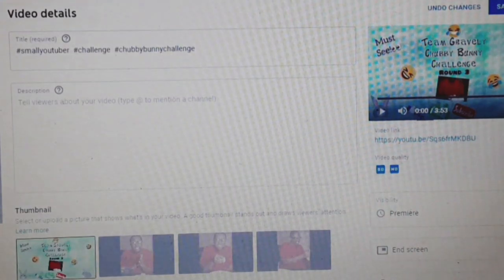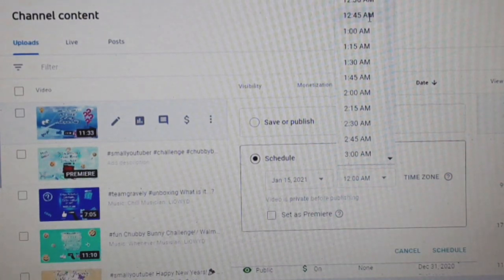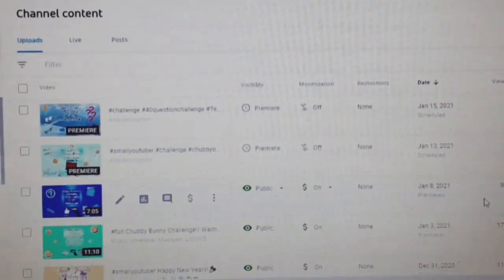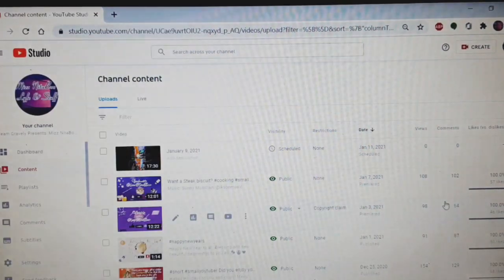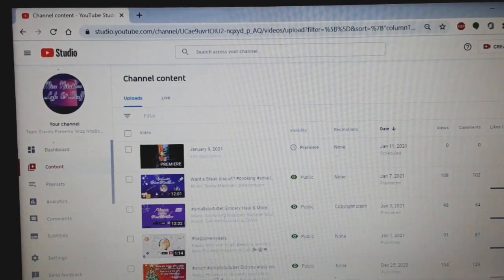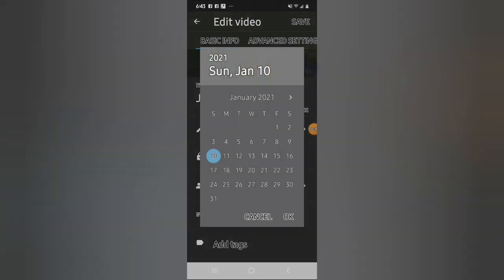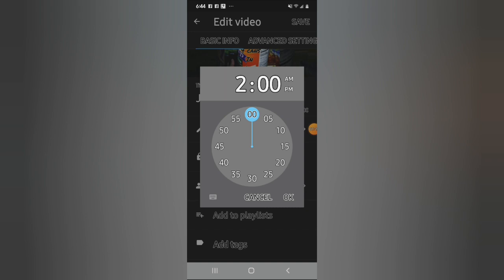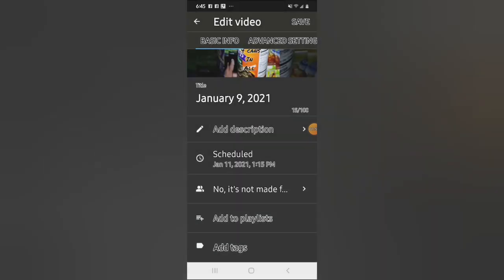howto How To Schedule Videos as Premiere on YouTube.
Hope everyone is doing good.
Hope this help you organize and save time on uploading videos!